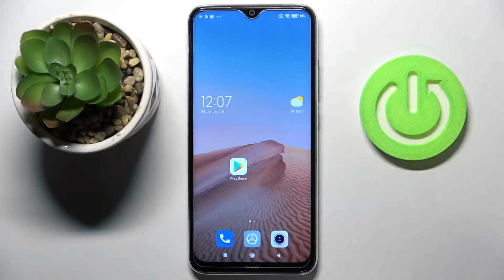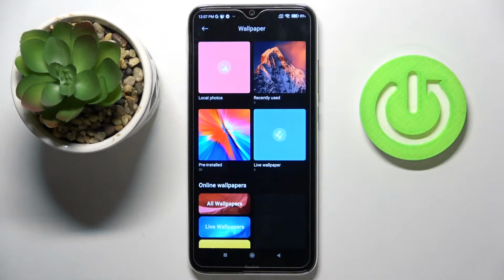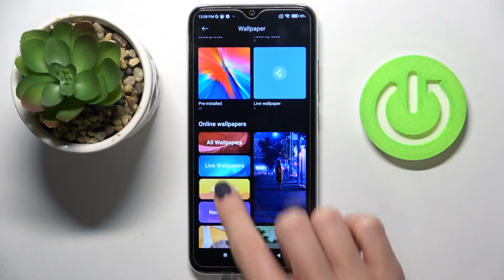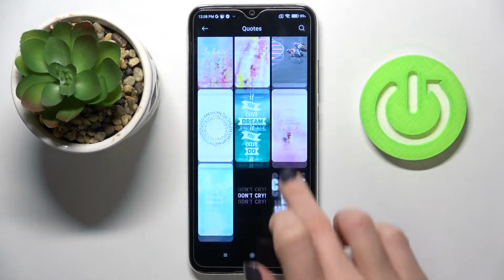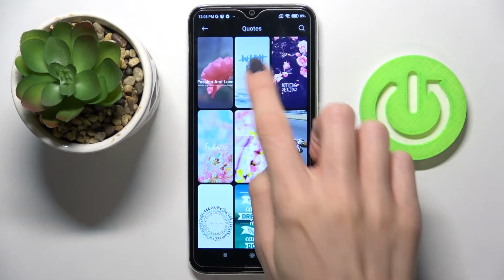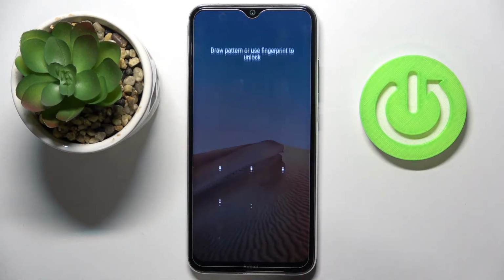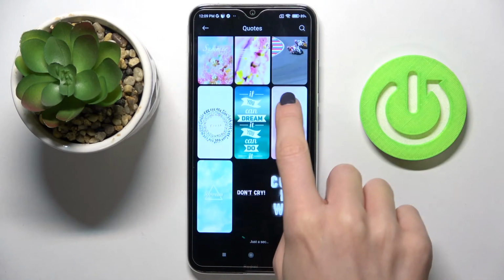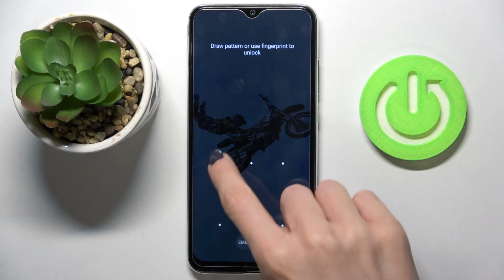How to Change Wallpaper on XIAOMI Redmi Note 8 2021 - Change Home and Lock Screen Wallpaper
Find out more info about XIAOMI Redmi Note 8 2021:
Hi! If you want to know how to change the wallpaper on your XIAOMI Redmi Note 8 2021, watch this tutorial. Our specialist will show you how to enter the tab where you will find hundreds of free wallpapers that you can apply to the lock screen and home screen in your XIAOMI Redmi Note 8 2021. Check all live and static wallpapers, choose the ones you like the most and apply them to your XIAOMI Redmi Note 8 2021.

How to change the wallpaper on the home screen in XIAOMI Redmi Note 8 2021? How to find all wallpapers in XIAOMI Redmi Note 8 2021? How to set a new wallpaper on XIAOMI Redmi Note 8 2021? How to change the default wallpaper on XIAOMI Redmi Note 8 2021? How to change the wallpaper on lock screen in XIAOMI Redmi Note 8 2021?